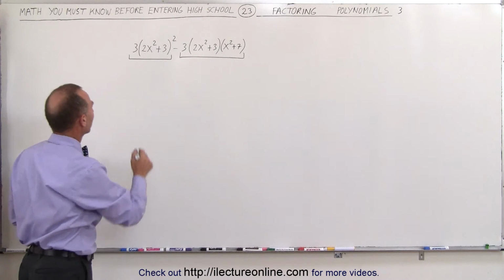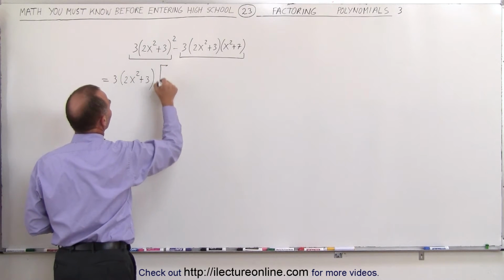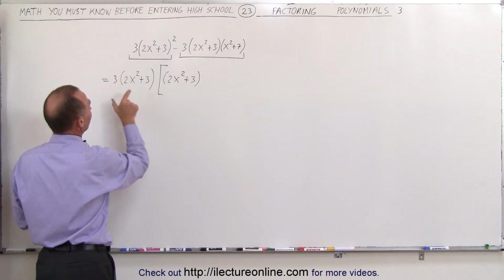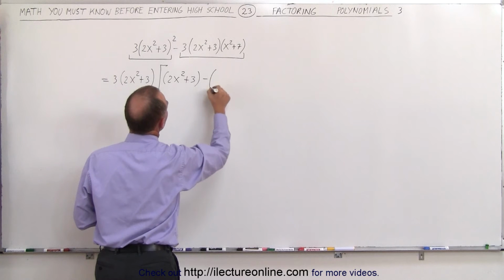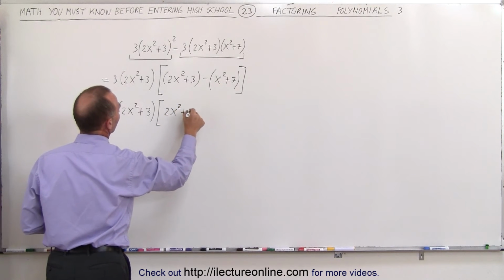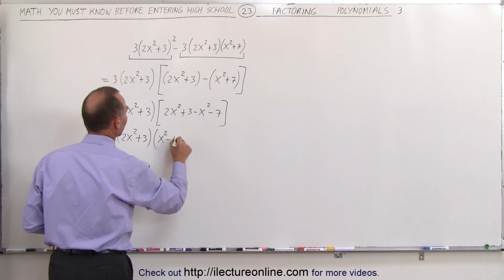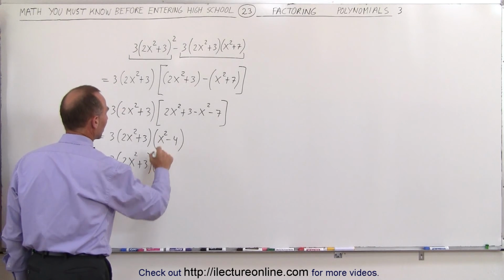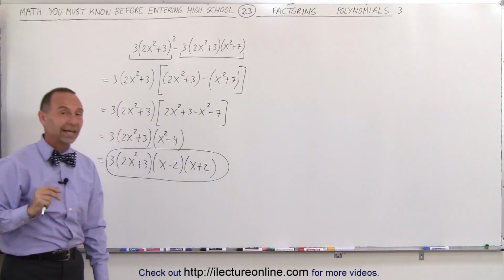ALGEBRA & PRE-ALGEBRA REVIEW: Ch 2 Review (23 of 54) Factoring Polynomials: Example 3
In this video I will factor algebraic expression with polynomials, example 3.